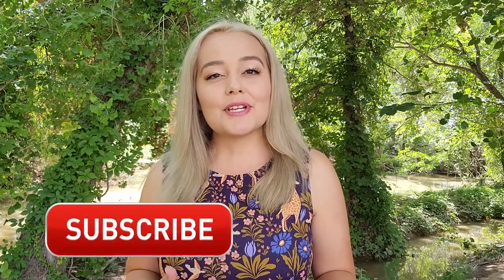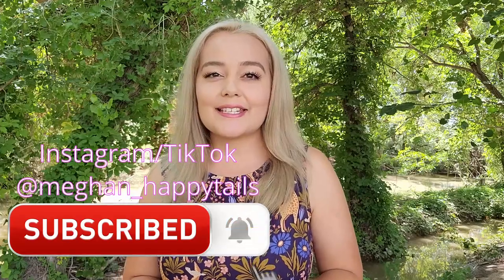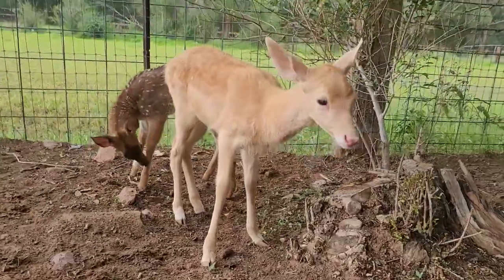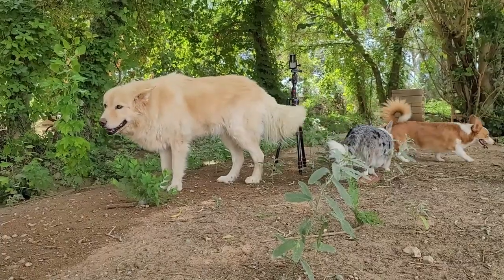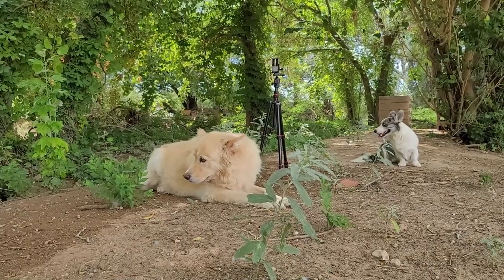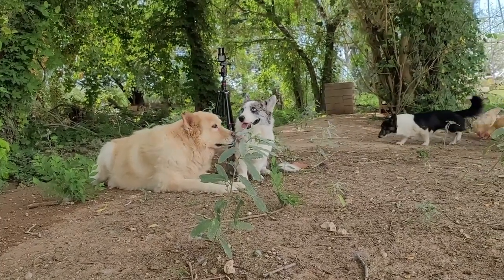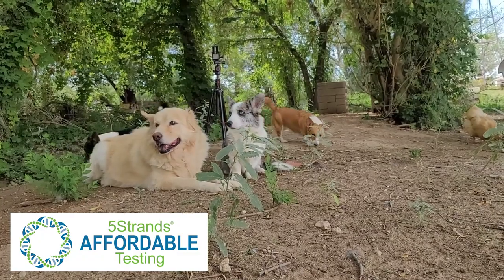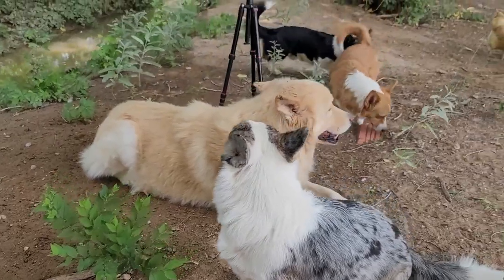The Truth About Flea & Tick Medications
Has your vet explained the dangers of these very common medications? Here is what they aren't telling you...